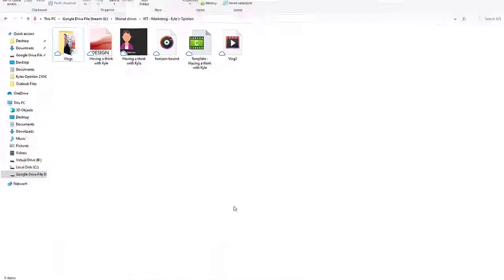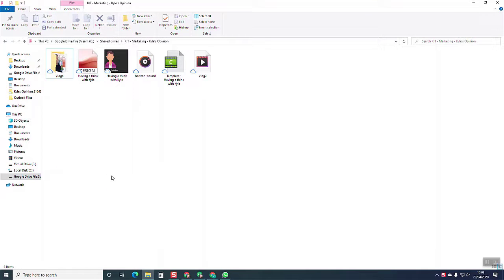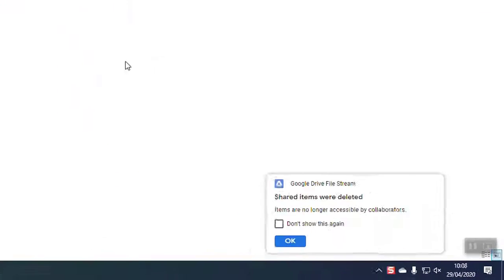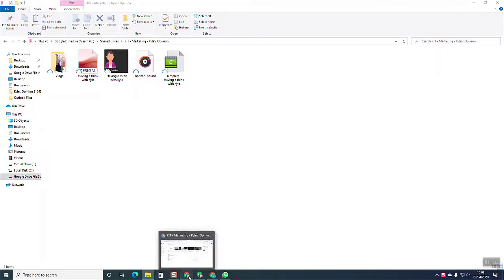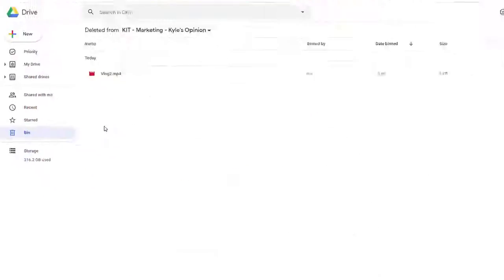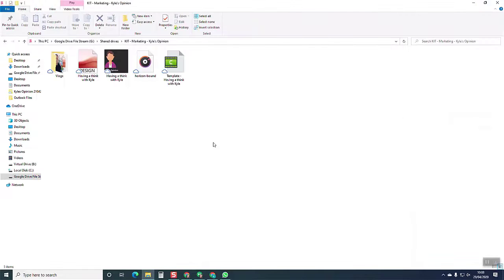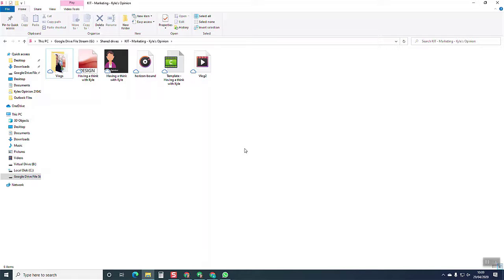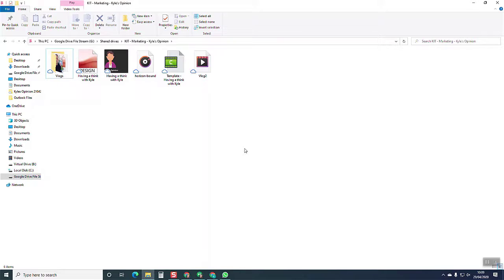How to recover a file deleted in Google Drive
In this video, Kyle will show you how to recover a deleted file from the Shared Drive area of Google Drive.